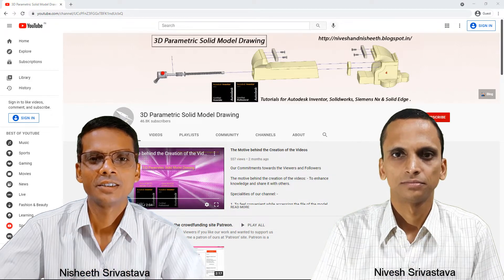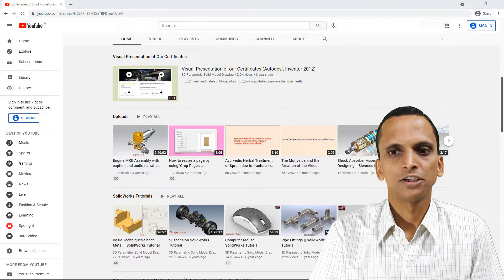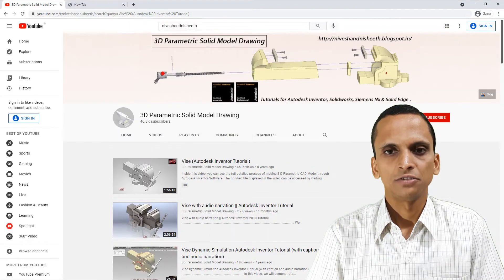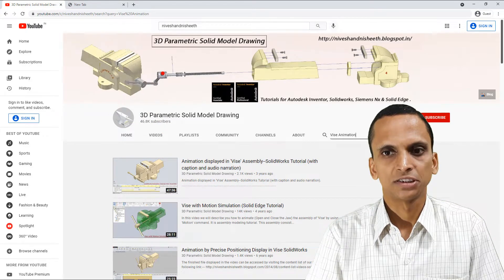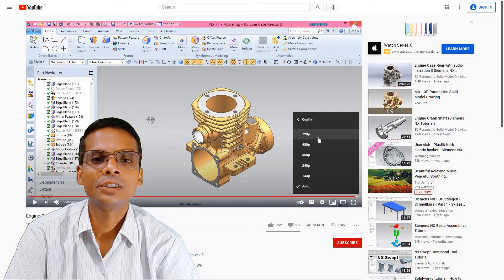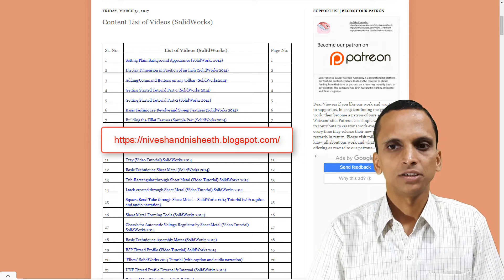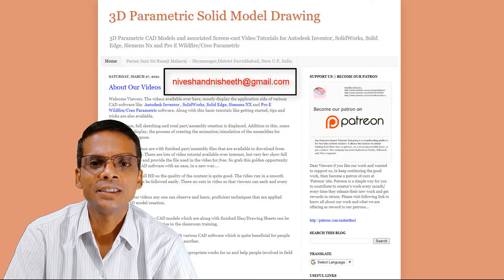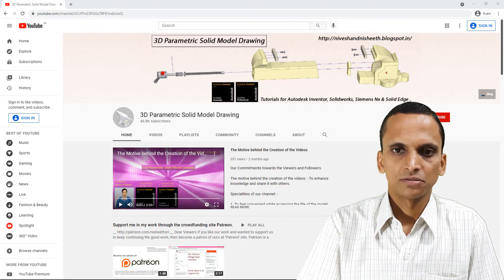Welcome Video for the Visitors of Our YouTube Channel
Welcoming all of the visitors. Our vision and motive of our work. The Youtube Channel which is serving the Mechanical CAD community with more than 1.25 K vides since the year 2010.
Video Transcription:---
1. Namaste friends Me Nisheeth Srivastava and my Brother Nivesh Srivastava welcome all of you to the YouTube Channel of 3D Parametric Solid Model Drawing.
2. In this video, we will mention our motive, speciality and commitments towards our viewers and followers.
3. Our motive to publish videos on this platform is to share our knowledge with fellow CAD users that we acquired during our learning process.
4. Specialities of our channel: -
5. The videos available here mostly display the application side of various mechanical CAD applications like Autodesk Inventor, SolidWorks, Siemens Nx, Solid Edge etc.
6. In our videos, the full sketching and total part/assembly creation is displayed. In addition to this, some of the videos display, the process of creating the animation/simulation of the assemblies for presentation purposes.
7. Every video is in full HD quality and they run at a smooth speed so that viewers can follow them properly. All the tutorials are quite detailed and everything is shown without any cuts. No portion of the video is skipped or blurred intentionally.
8. By watching our videos anyone can observe and learn, proficient techniques that are applied during the 3D model creation.
9. Each model is strictly equipped by its file which is uploaded on a specific platform like ‘Google Drive’ at the time of the release of the video without any failure.
10. Content Lists of the files of the models which are created by the different 3-D software have also been placed on our Blog to locate them easily, the blog address is niveshandnisheeth.blogspot.com. These lists are occasionally updated whenever it is necessitated.
11. Causally, if anyone faces a problem in getting the file of the model, please report us on our e-mail address we are committed to providing a file of the model to our valued viewers.
12. Our services (videos and their model files) are free from any charge. Your frequent visit to our channel is enough for our embracement.
13. We have created and published all these videos ourselves here and shared them on various social media platforms.
14. Concluding with Thanks.